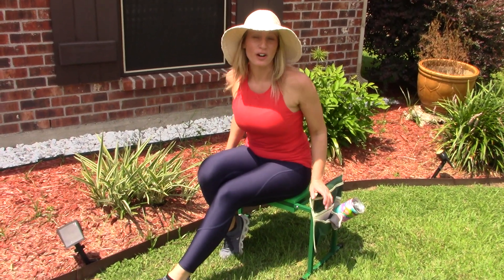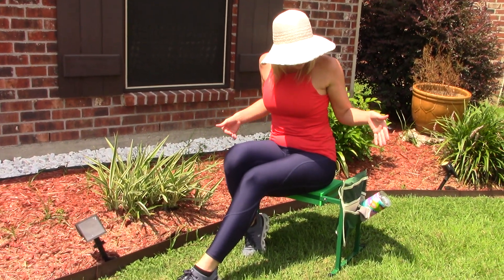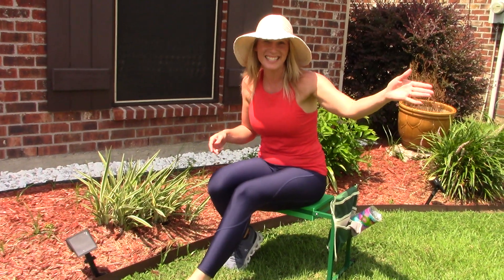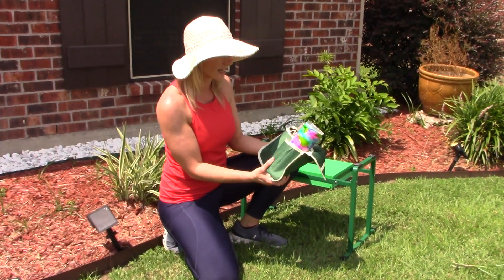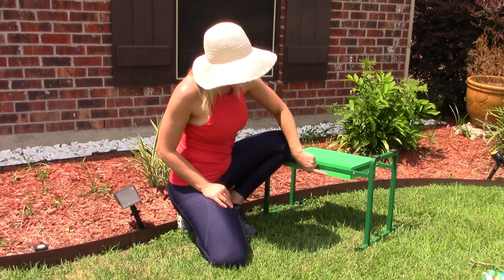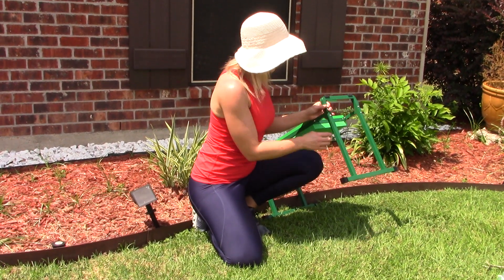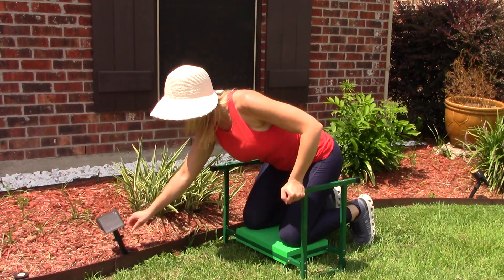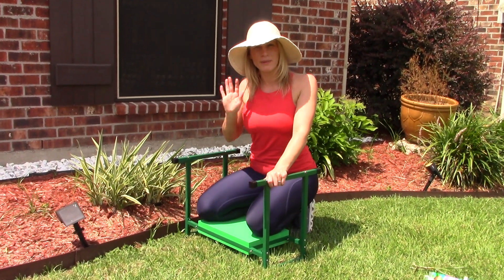Garden Seat & Kneeler - Gardening in more comfortable way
Should I PAY or Should I GO gives this a review of
5 STARS This awesome stool made for gardening is perfect for keeping your knees comfortable and clean!

You can snag it from the